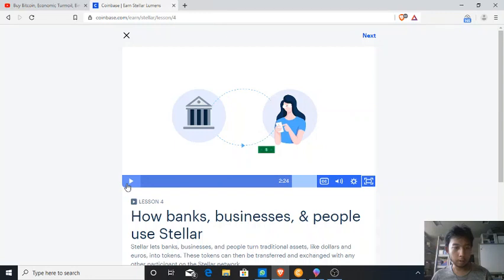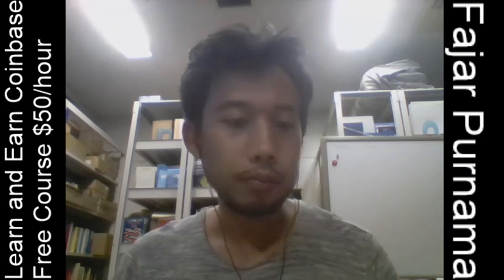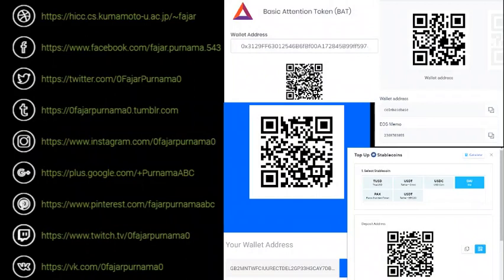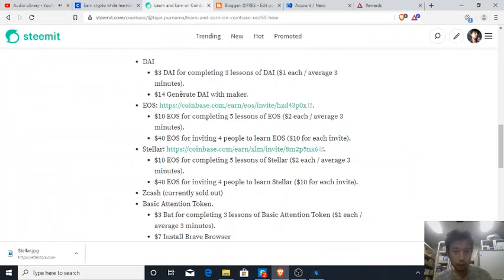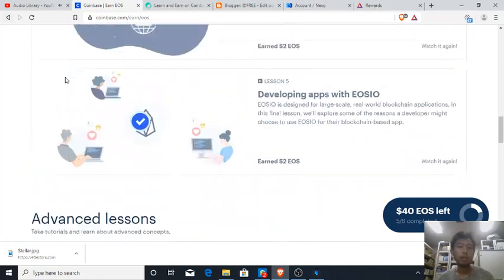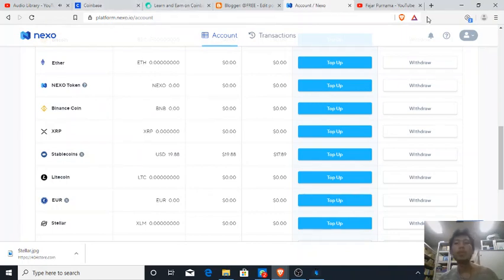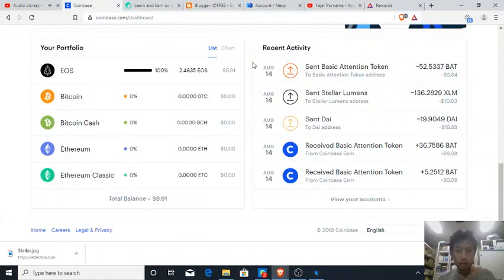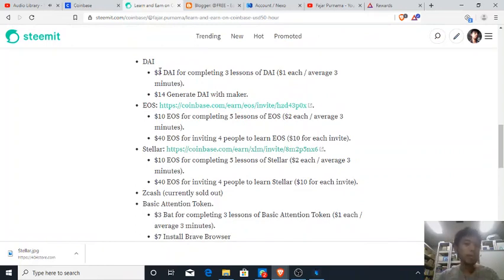Learn and Earn Cryptocurrency Coinbase: $50 in an hour (WITHDRAWN)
2. ($2/3min).
3. ($2/3min).
4. Maybe pass know your customer (KYC)?
5. Enjoy learning and earning!